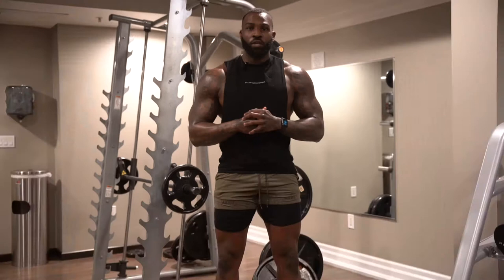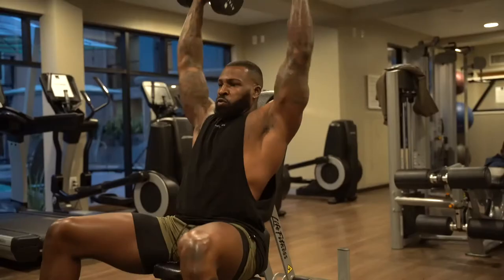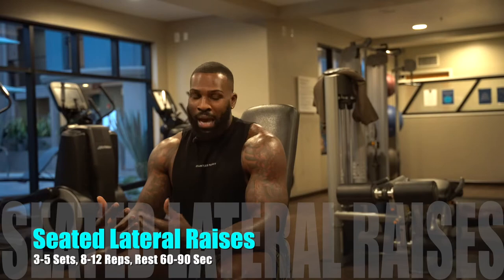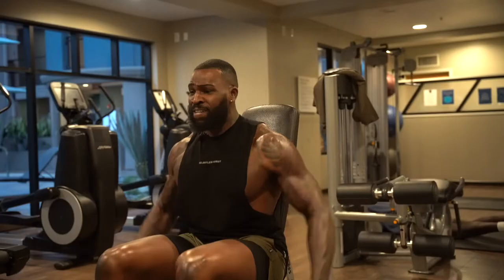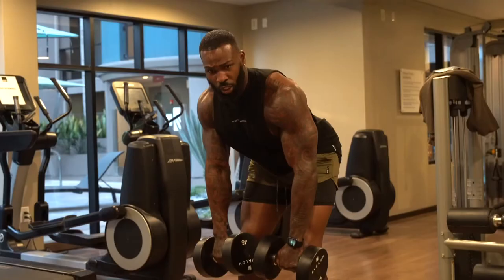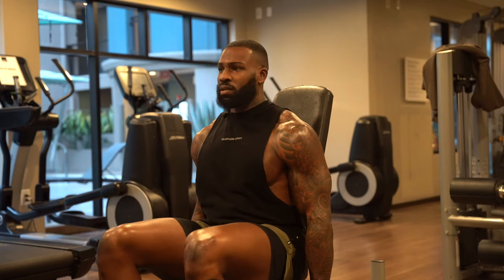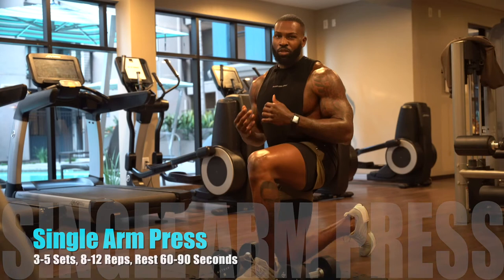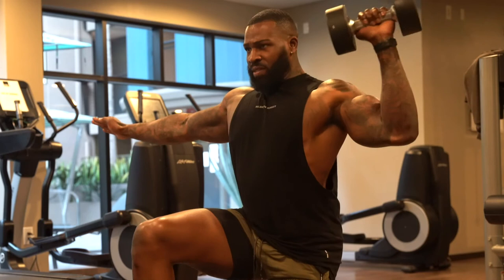How To Build Bigger Shoulders | Full Training Video Explained | DEVIN GEORGE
Downloadable Training Programs.📲